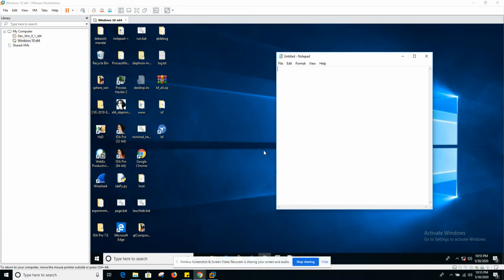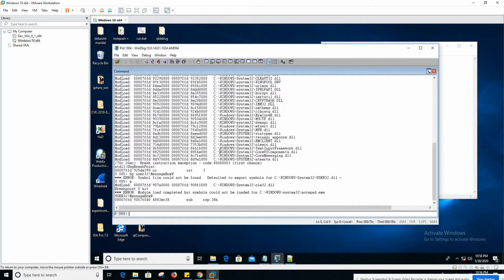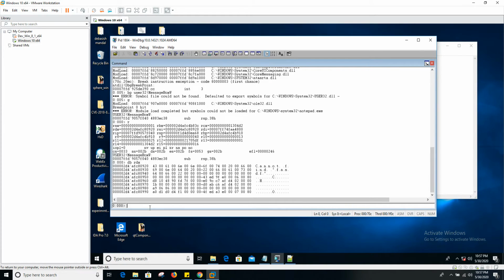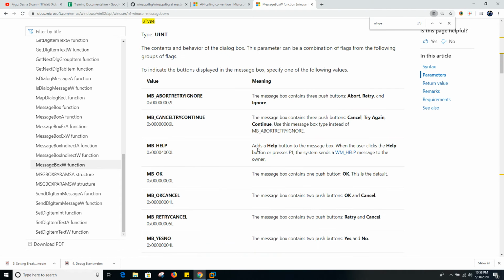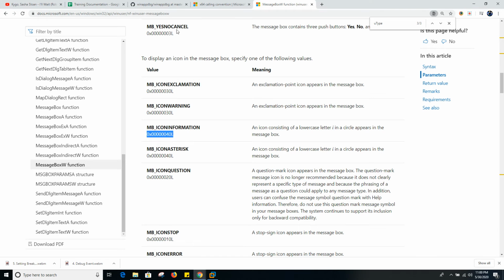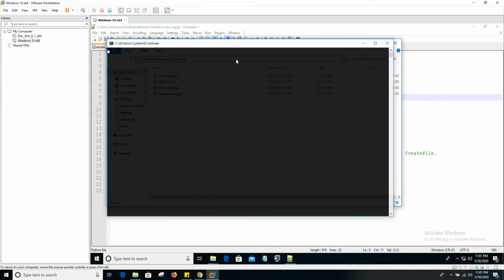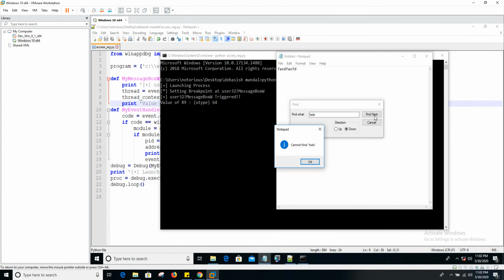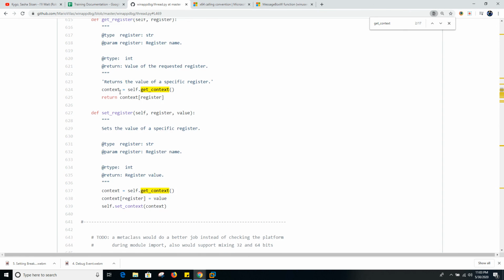Python Winappdbg Tutorial for Reverse Engineers 6 of 20: Accessing Registers